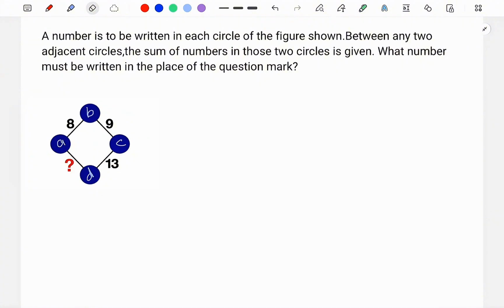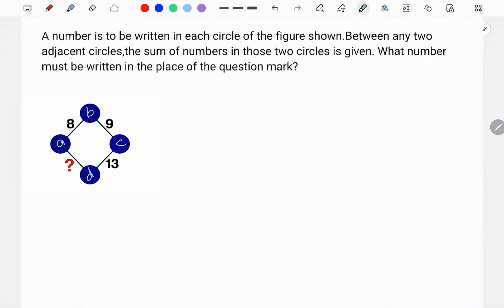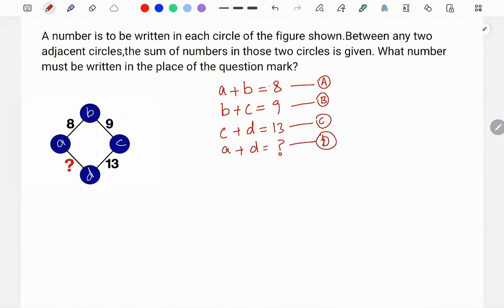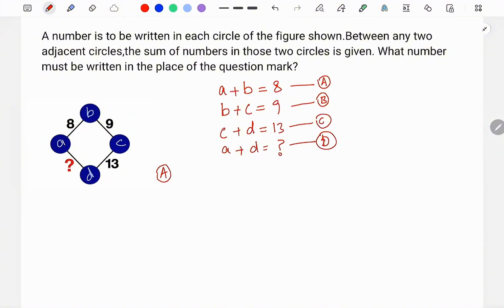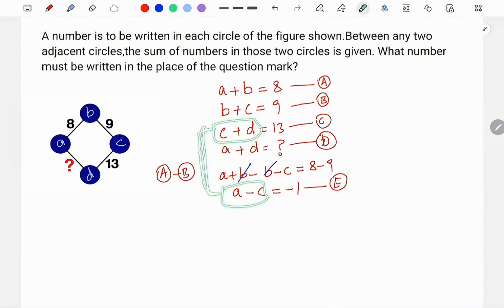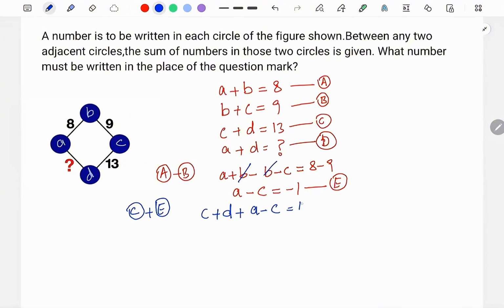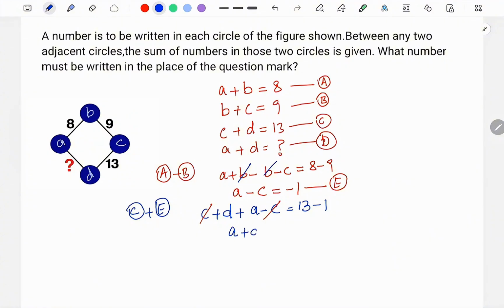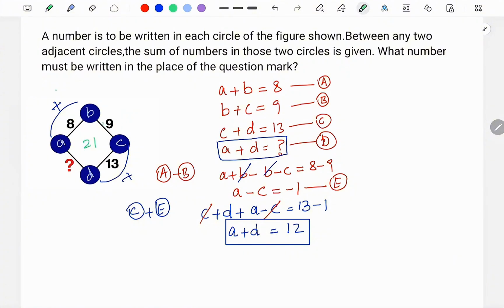Can You Find the Missing Number? | Brain Teaser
Test your logical thinking with this exciting number puzzle! In this video, you’ll be challenged to spot the missing number by carefully analyzing the pattern. This brain teaser will sharpen your problem-solving skills and improve your mathematical reasoning.

Perfect for students, teachers, and puzzle lovers who enjoy tricky challenges. Pause the video, try solving it yourself, and then watch till the end for a clear step-by-step explanation.

🔹 Improve your logic
🔹 Boost your math skills
🔹 Fun & educational challenge

Comment your answer below and let me know how you solved it!